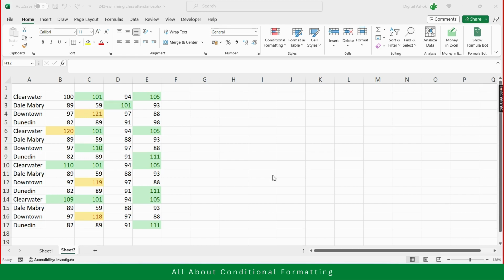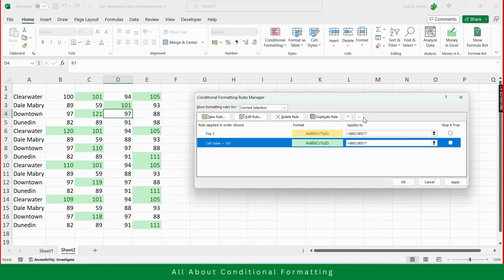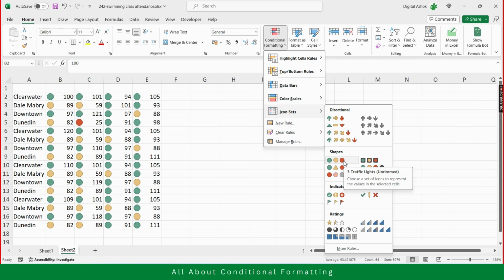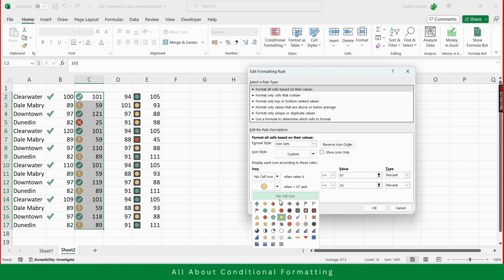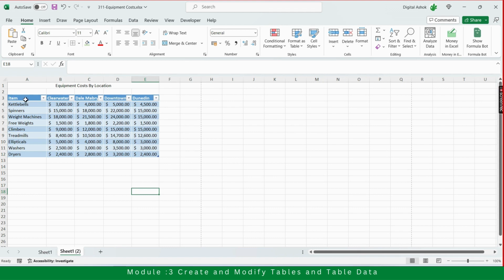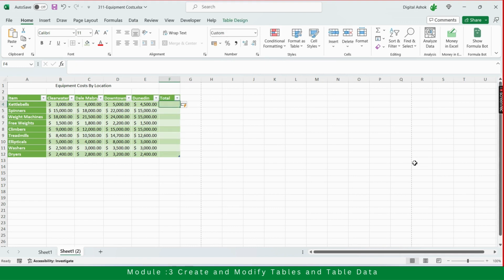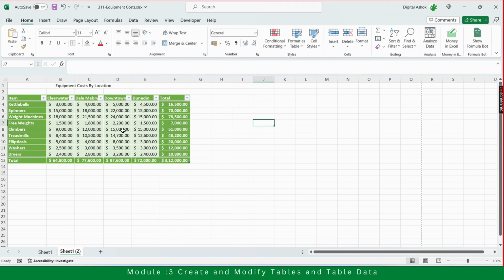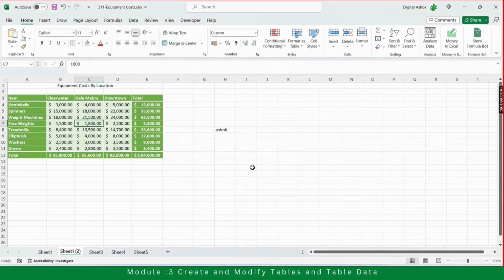Excel Class Day 5: Mastering Conditional Formatting and Excel Tables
📊 Welcome back to another insightful session of our Excel Learning Series! In today's class, we're diving into the fascinating world of advanced data manipulation with a focus on Conditional Formatting and Excel Tables.

🔑 Topics Explored:

Conditional Formatting:
Unlock the power of data visualization and insights with Conditional Formatting. Learn how to highlight cells based on specific criteria, making patterns and trends instantly recognizable. From color scales to data bars, you'll master the art of making your data speak for itself.

Create and Format Tables:
Discover the magic of Excel Tables and how they can revolutionize your data management experience.

Create Excel Tables from Cell Ranges: Elevate your data to a new level of organization and functionality by creating tables.
Apply Table Styles: Personalize the appearance of your tables using a range of stylish presets.
Convert Tables to Cell Ranges: Learn to transition from tables back to regular cell ranges without losing data or formatting.
Modify Tables:
Dig deeper into table manipulation techniques to customize your data structure.

Add or Remove Table Rows and Columns: Tailor your tables to fit your data perfectly.
Configure Table Style Options: Fine-tune your table's appearance by exploring different style options.
Insert and Configure Total Rows: Leverage total rows to calculate and display summarized data.
Filter and Sort Table Data:
Efficiently manage your data with filtering and sorting capabilities.

Filter Records: Learn how to filter and display specific records that match certain criteria.
Sort Data by Multiple Columns: Master the art of sorting data based on multiple criteria for enhanced data organization.
Whether you're analyzing financial data, tracking inventory, or managing project details, the skills learned in this session will elevate your data manipulation game.

🛠️ Empowering Your Excel Journey:
Our Excel Learning Series continues to equip you with essential skills that enhance your productivity and efficiency. Join us as we unravel the advanced functionalities of Excel.